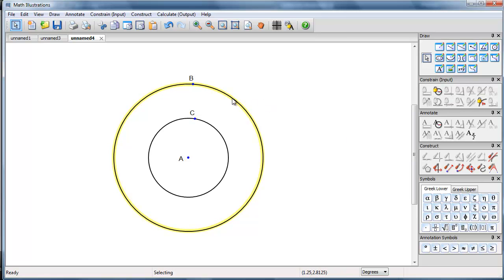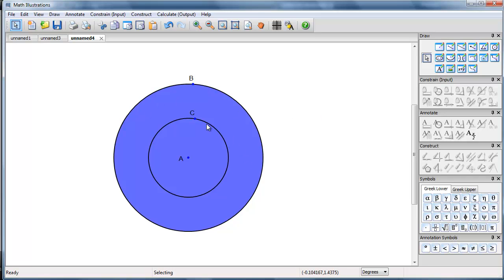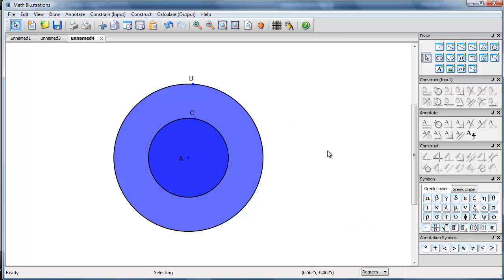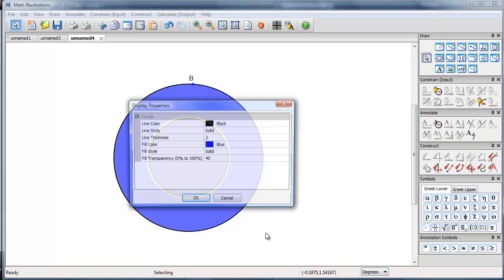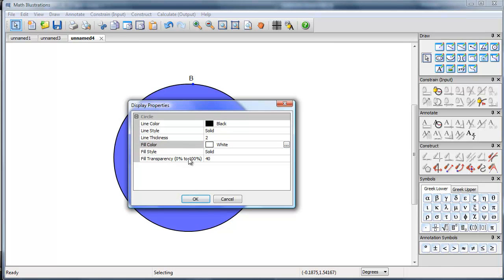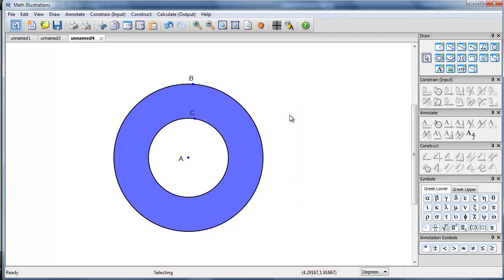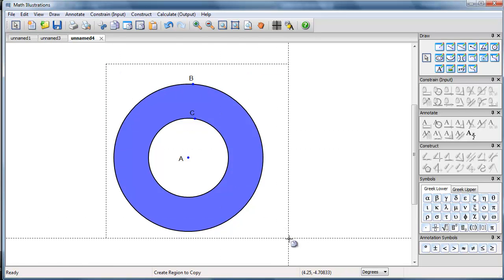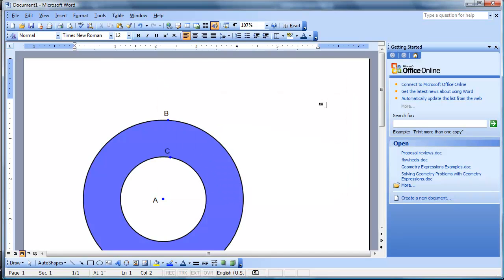How to Shade the Annulus in Math Illustrations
How to shade the Annulus (the area between two concentric circles) using Math Illustrations.

Presented by Saltire Software.